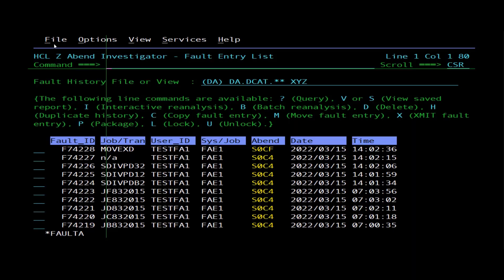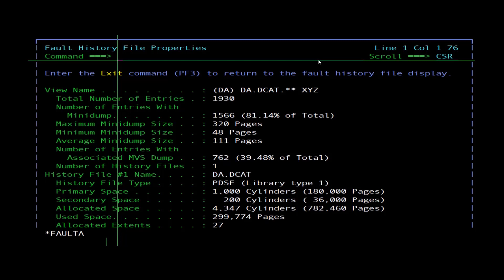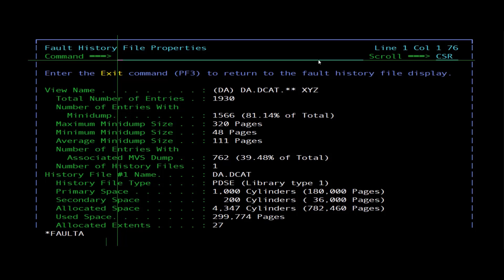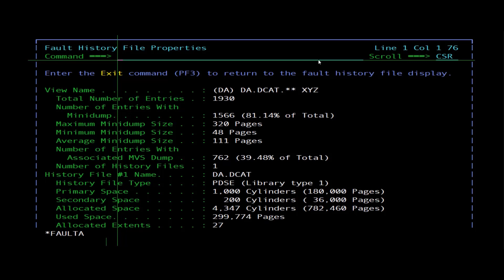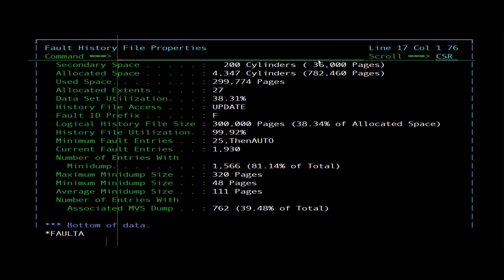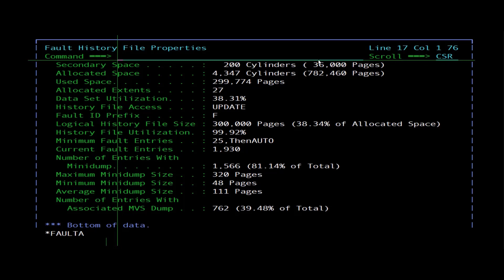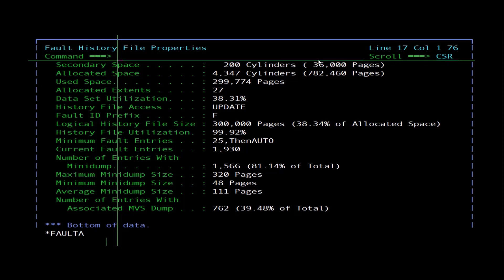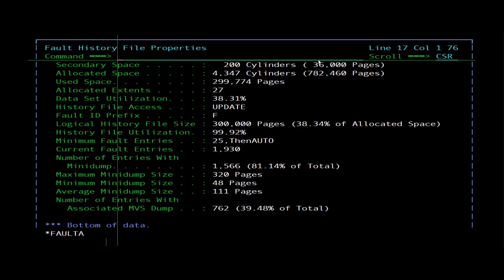HCL Z Abend Investigator - History File Properties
This video illustrates the parameters associated with Fault entry history file.